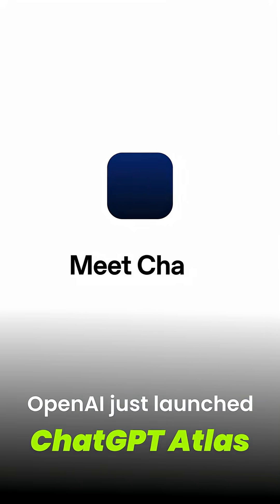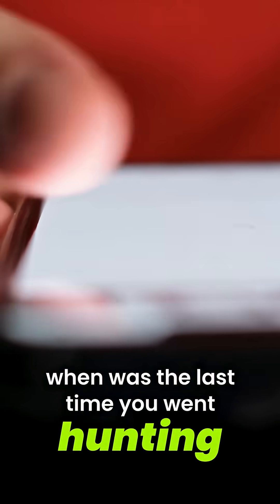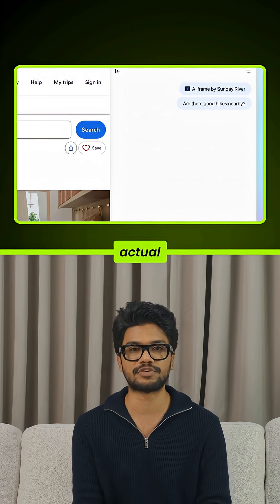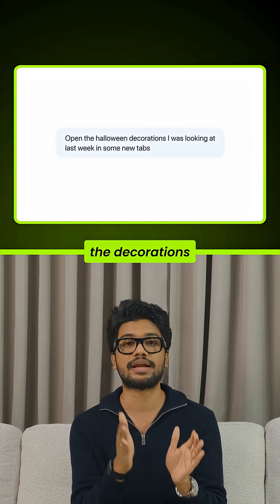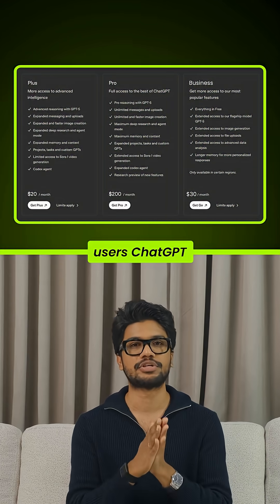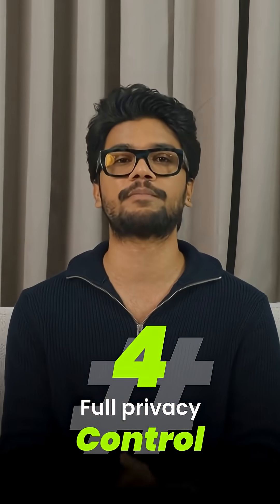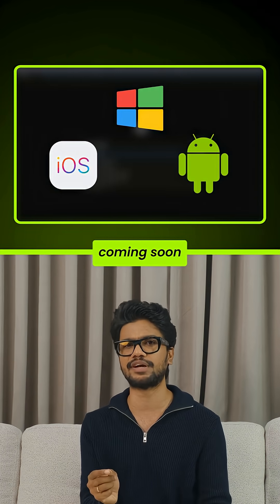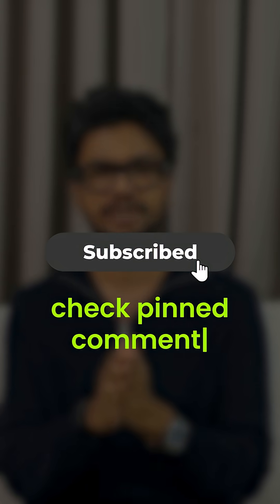😱 Google’s biggest rival is here — ChatGPT Atlas is changing the internet forever! 🚀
Atlas isn’t just a browser — it’s your AI-powered workspace that reads, remembers, and acts for you. 🚀

P.S. If you want to learn how to use tools like Atlas to build income-generating automations,

You’ll discover:
✅ 150+ AI tools that save hours daily
✅ 5-step prompt engineering framework
✅ Proven AI business models to 6x your income